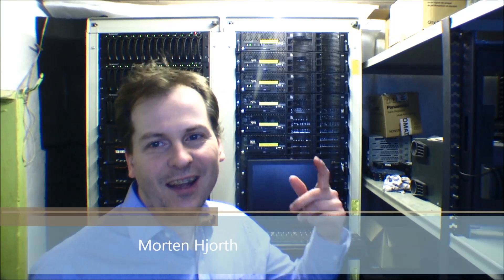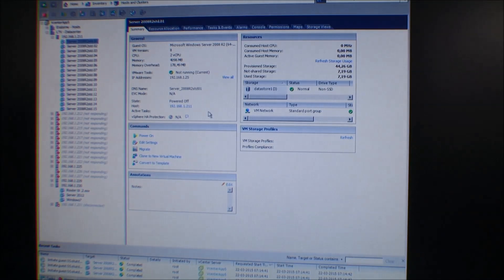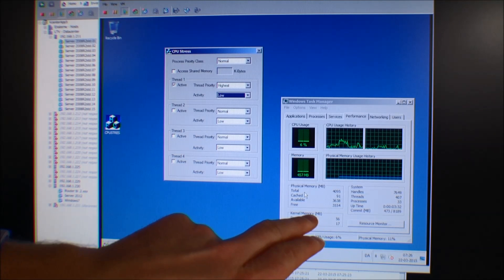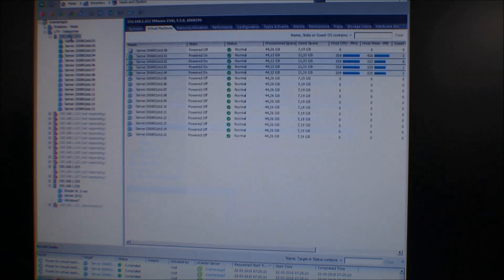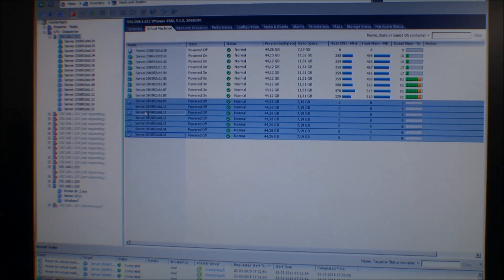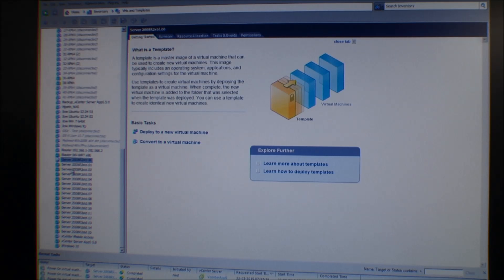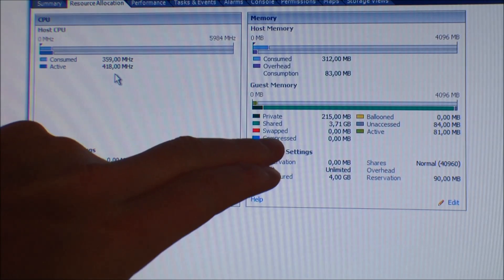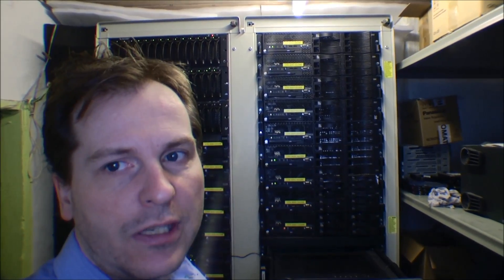Running 15 2008R2 Servers, on 6 GB of RAM ESXi5.5 - 155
When I now have these wonderful older IBM server with 18GB of RAM, how many Windows 2008R2std. Servere with each 4GB RAM can I am so run on them with VM-ware ESXi 5.5??
Without revealing the end of this video,, I gave up at nr. 15,  then I was not close to reaching the limit. Gota love IBM x3650 M1 (7979)